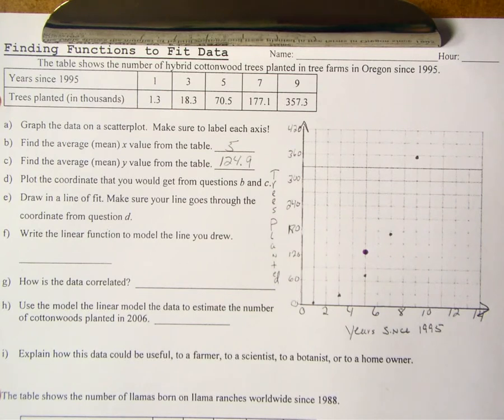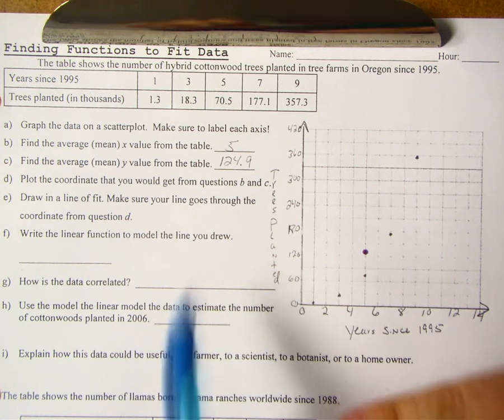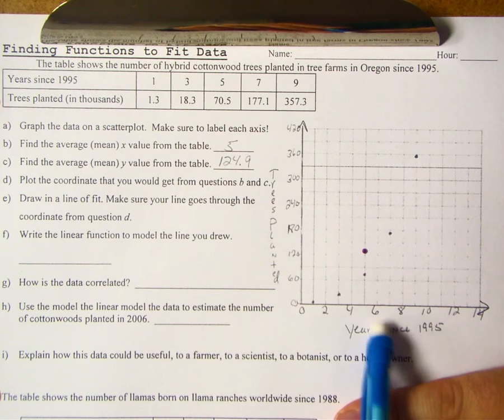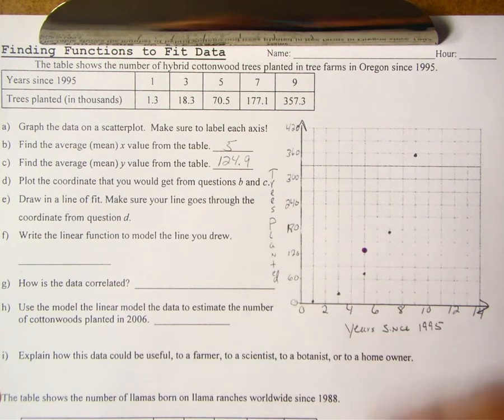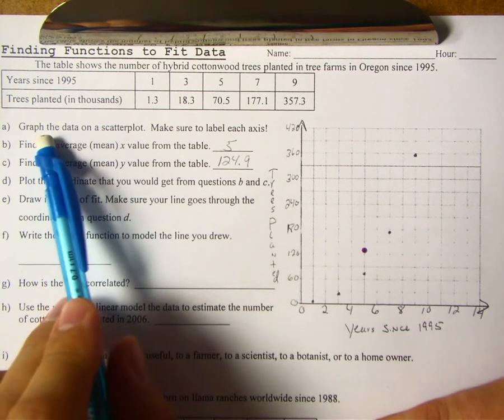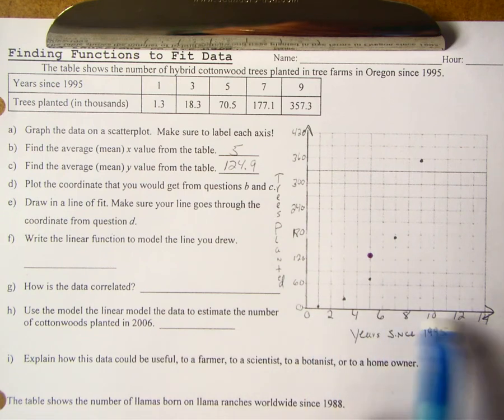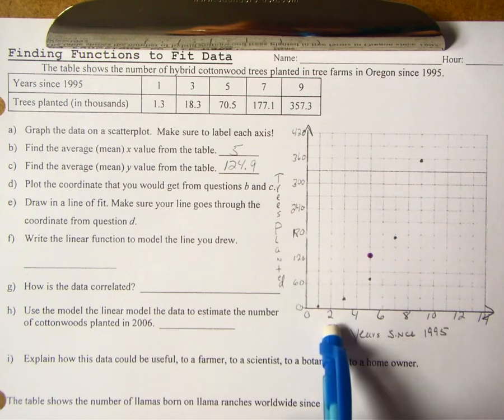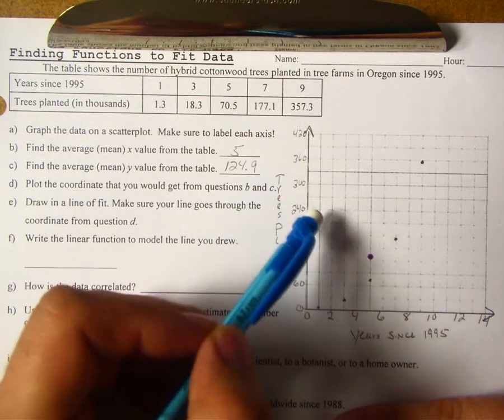Creating Scatter Plots and Writing lines of fit